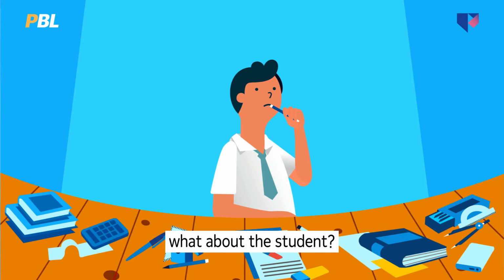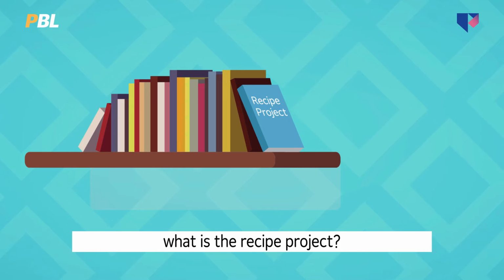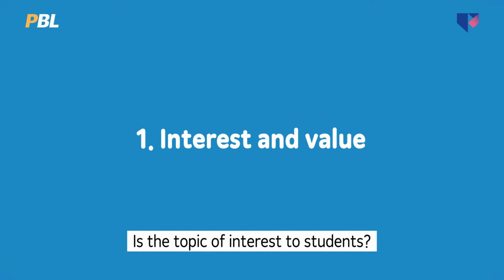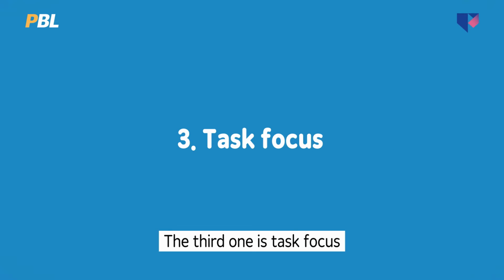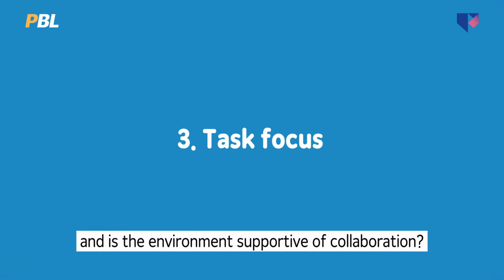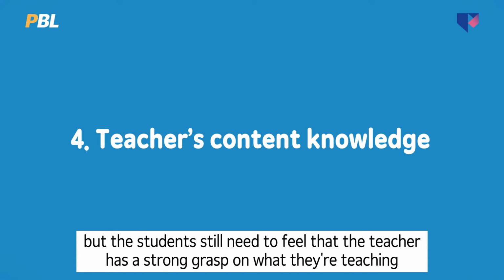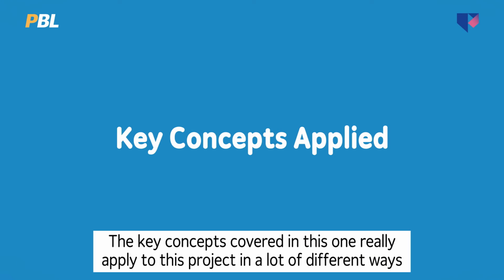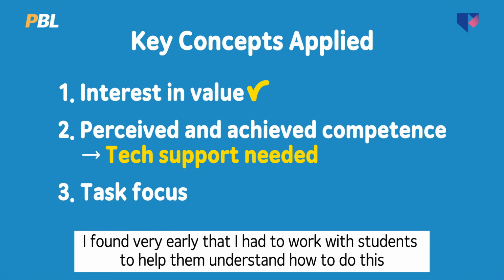The Role of the Teacher and The Recipe Project (PBL 2/8)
Content by Nicholas Provenzano

What is the role of the teacher in project-based learning?

Reading:
Blumenfeld, P., Soloway, E., Marx, R. W., Krajcik, J. S., Guzdial, M.,& Palincsar,
A. (1991). Motivating project-based learning: Sustaining the doing, supporting the learning. Educational Psychologist , 26 (3&4), 369–398.